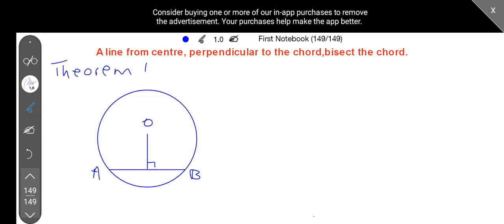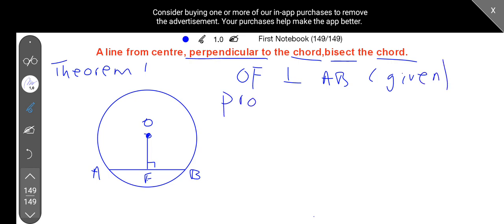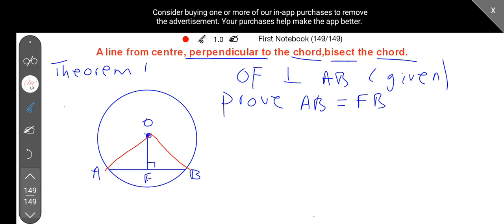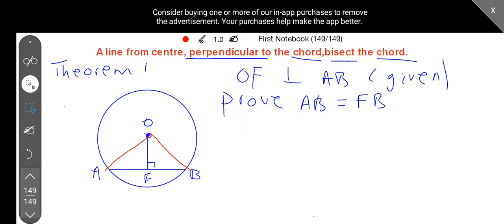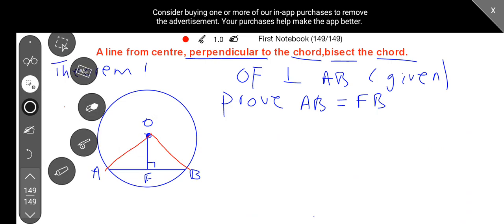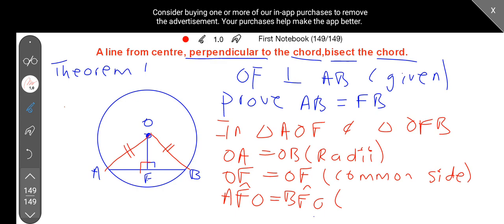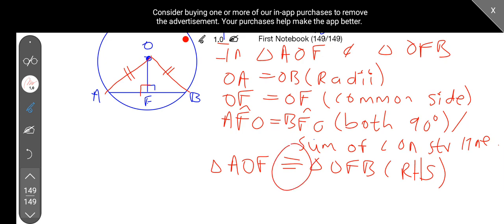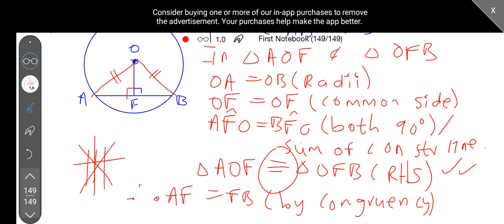Theorem : Line from centre perpendicular to chord.